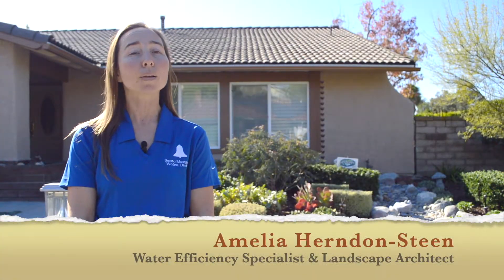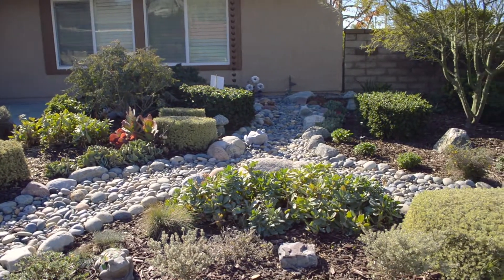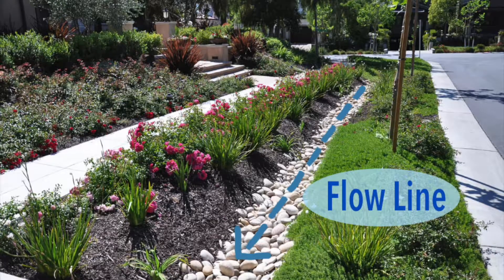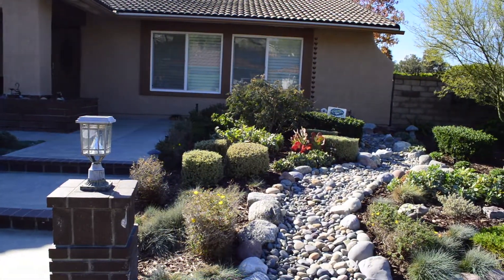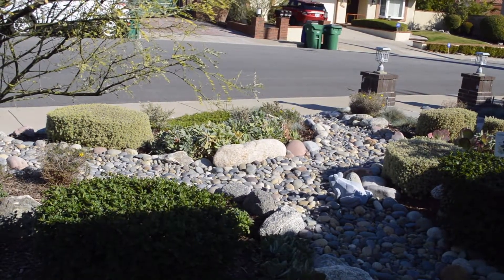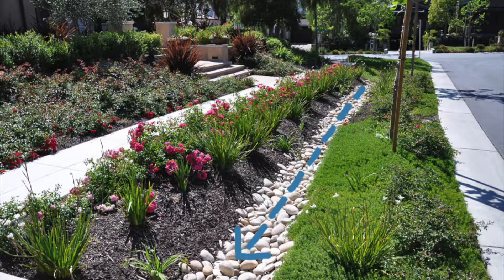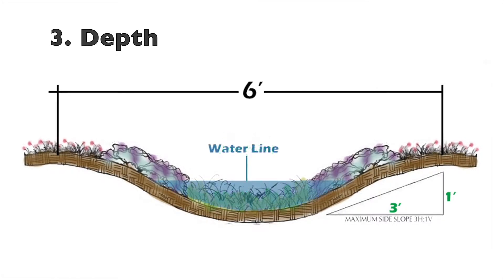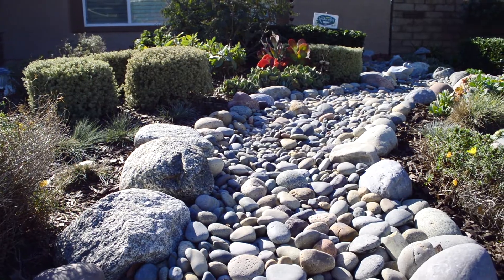SMWD Sustainable Garden Feature: Swales & Dry Creek beds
Swales and dry creek beds are attractive garden features that use plants and rocks to slow down stormwater runoff and soak it into your site.